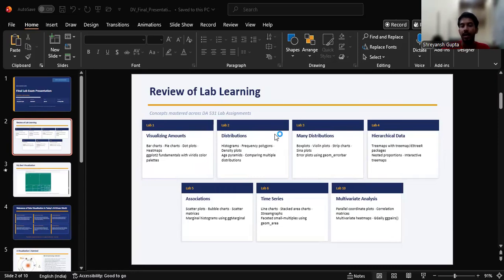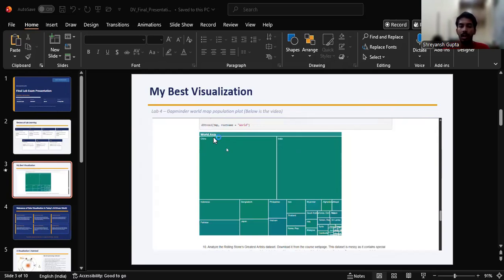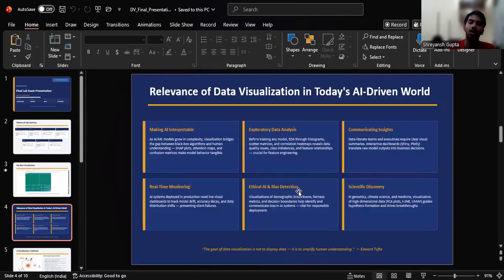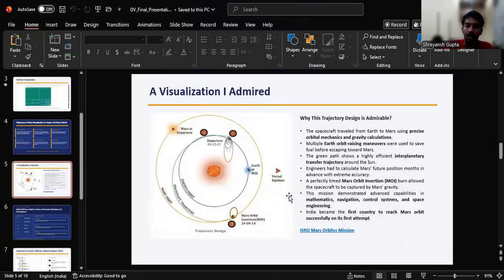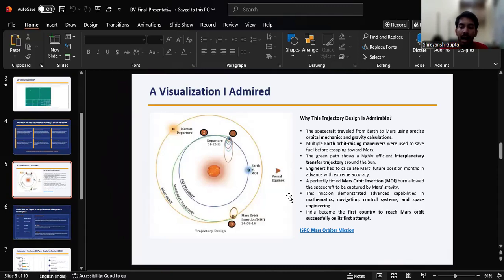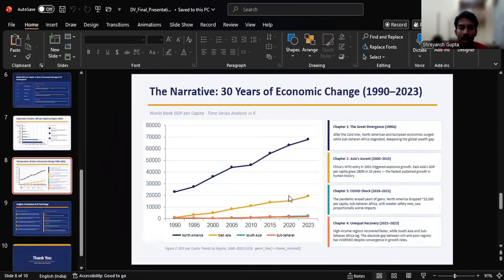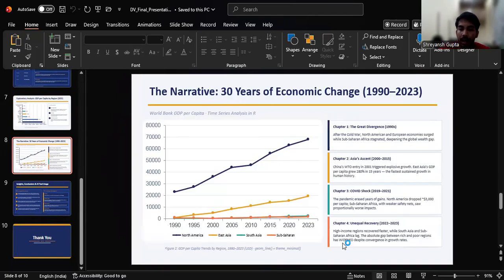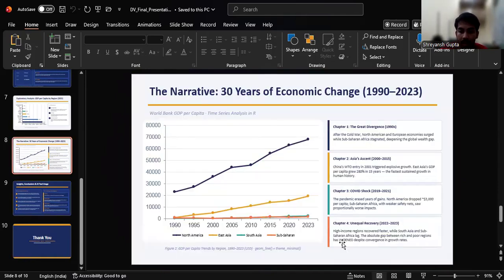DV Lab Demonstration IITG